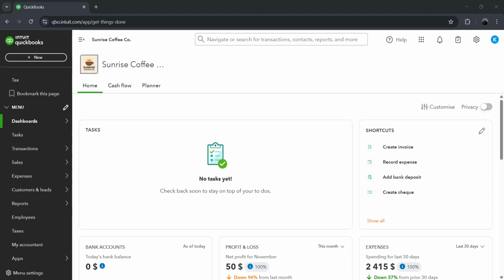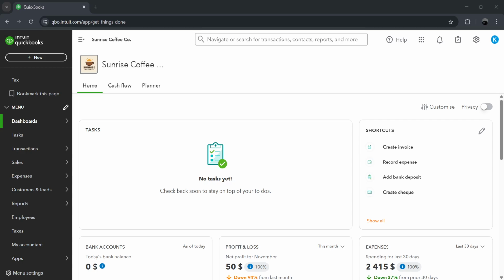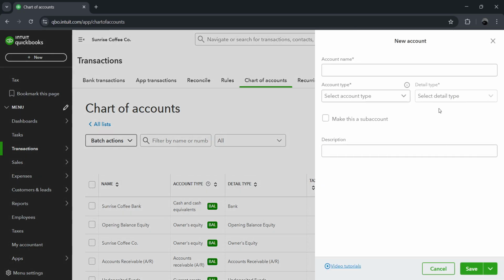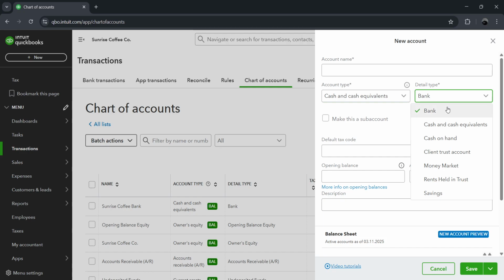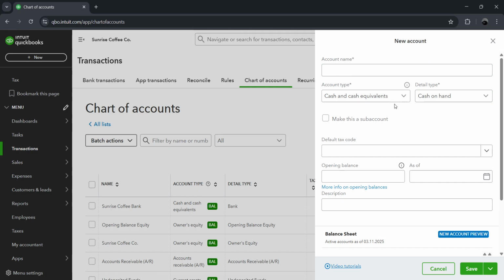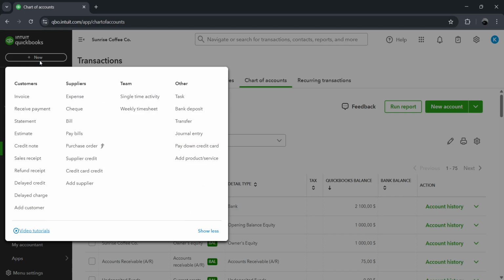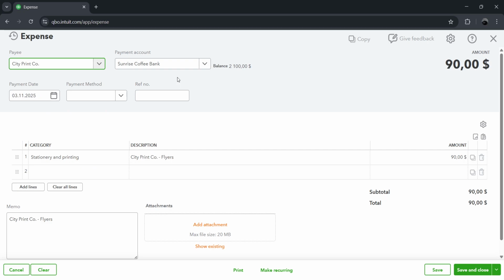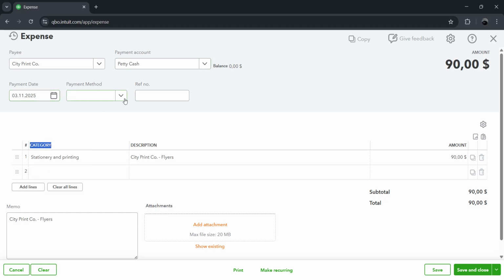How To Record Cash Expenses Or Petty Cash Transactions In QuickBooks (Tutorial 2025)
Along the way, you'll learn how to record petty cash in QuickBooks, entering cash expenses into QuickBooks, QuickBooks petty cash transaction entry, record small cash payments in QuickBooks, managing petty cash funds in QuickBooks, tutorial to record cash spending QuickBooks, how to log cash disbursements QuickBooks, setting up petty cash account QuickBooks, tracking cash expenditures in QuickBooks, QuickBooks tutorial cash expense entry, step by step petty cash QuickBooks, best way to record cash in QuickBooks